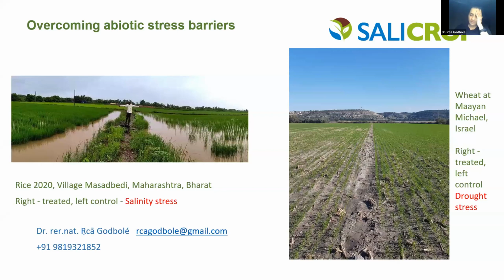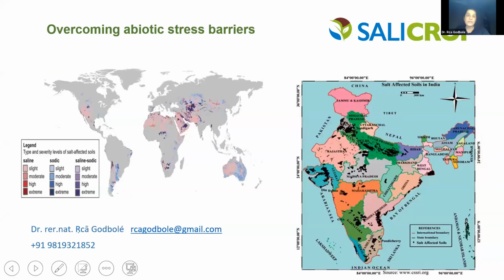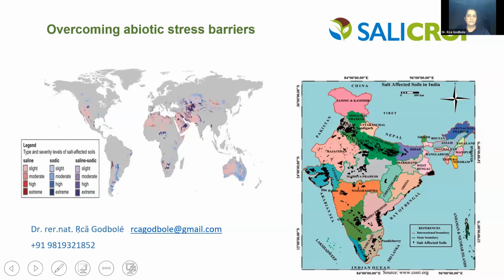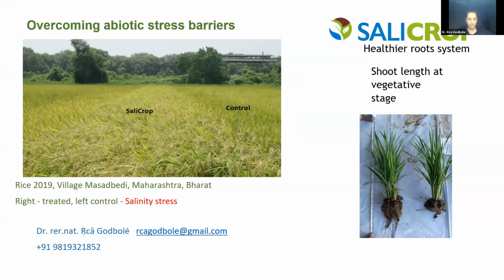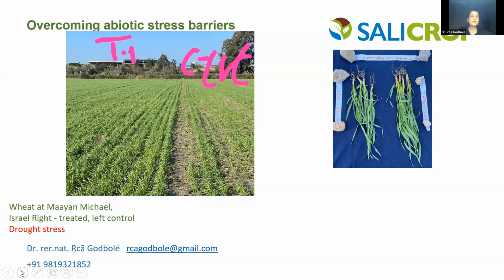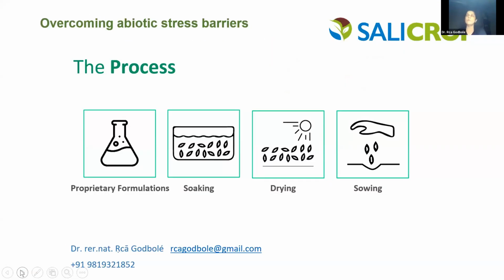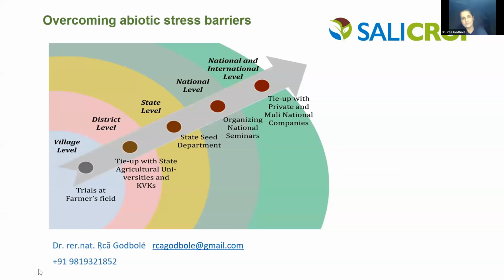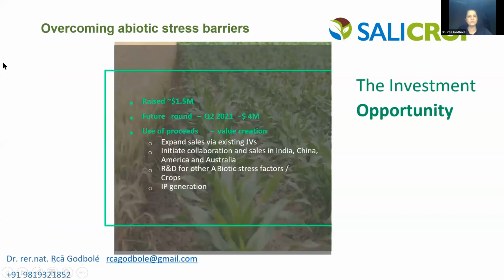12 session6 day1 dr rca godbole